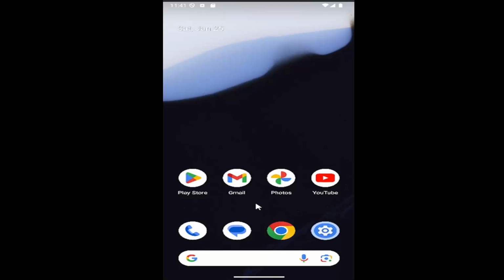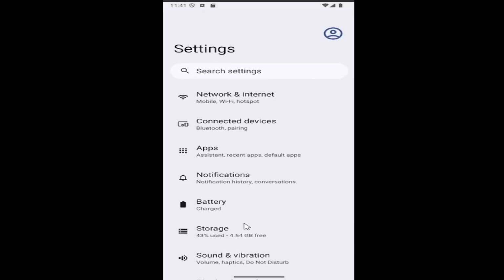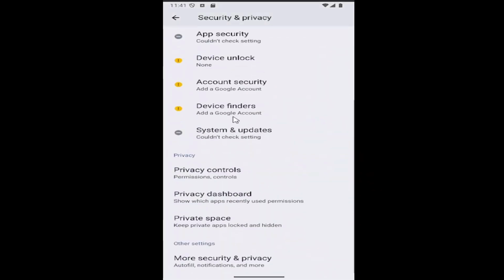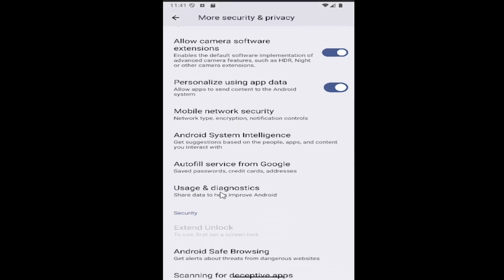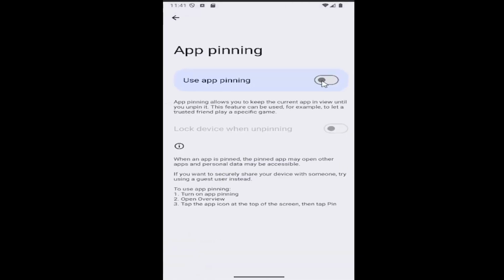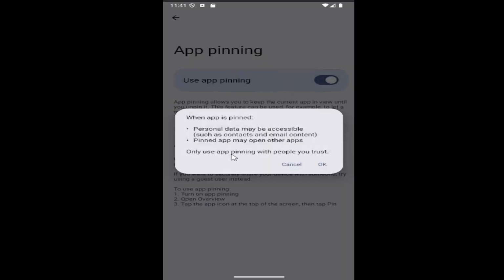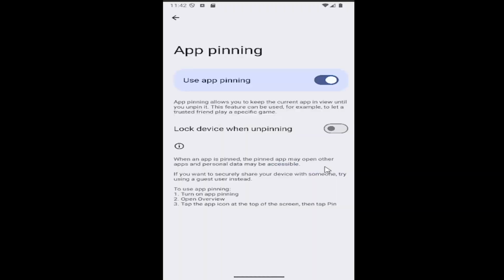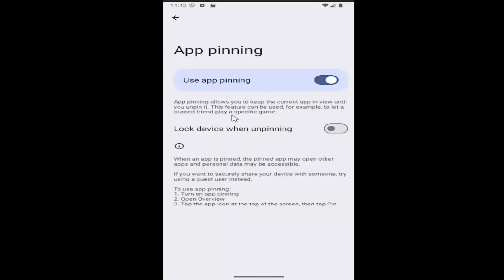How to PIN and Unpin Apps on Your Screen on Android [Tutorial]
This tutorial explains how to pin and unpin apps on your Android screen, allowing you to lock apps in place for quick access. Pinning apps ensures that they remain on the screen even if you accidentally press the back or home buttons, making it easier to keep your favorite apps within reach. The guide provides simple steps to pin and unpin apps, as well as how to secure them with a PIN for added security. Customizing this feature can enhance your workflow and make your Android device more convenient to use.

Issues addressed in this tutorial:
pin app on android
how do you unpin an app on an android
unpin apps android
android unpin app
how to unpin apps on android phone
pin app android
screen pin android
how to pin and unpin screen
how to unpin an app on android
android pin app to screen